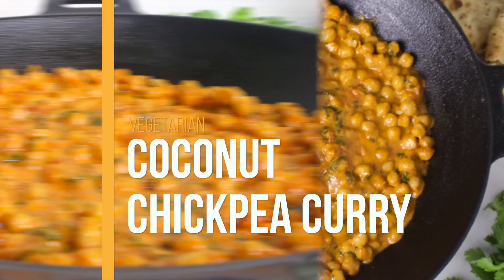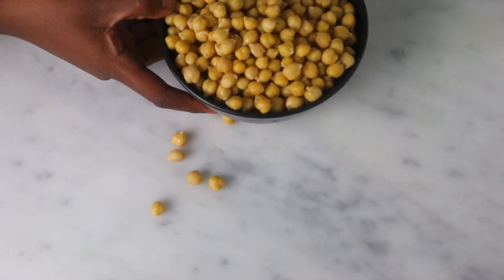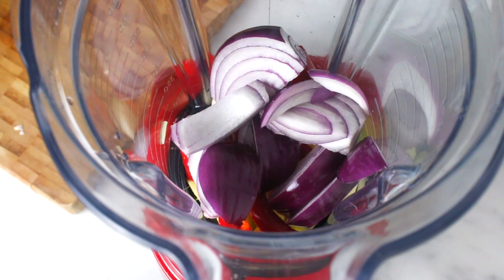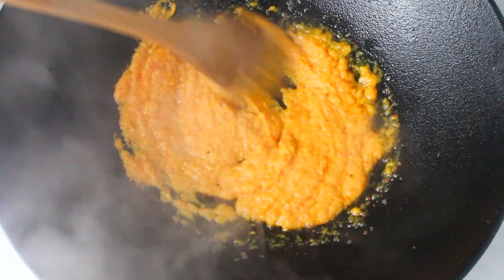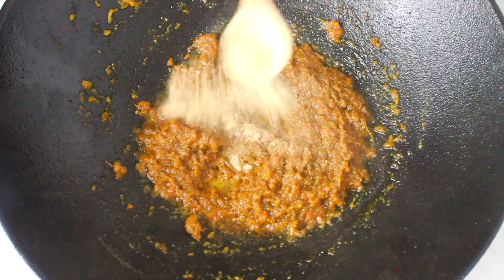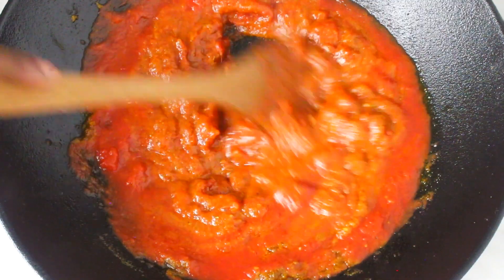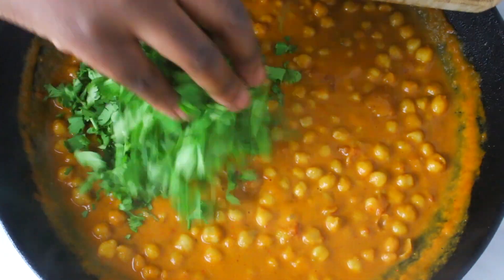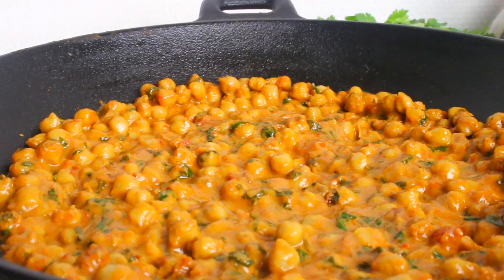Creamy Coconut Chickpea Curry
In this video I will share with you how I make this delicious coconut chickpea curry. I love this chickpea curry because it is goes well with a lot of different side dishes and it is packed with flavour which makes it an all-time fave of mine! What is yours?

Ingredients:
3 Tablespoons Coconut oil
60g Ginger
40g Parsley
4 Cloves of Garlic
1 Can of chopped tomatoes (425g)
1 Large Onion
2 Chilli peppers
1/2 Tablespoon Cumin powder
1 Teaspoon Salt * Or to taste
1 Teaspoon Curry powder
1/2 Tablespoon Galangal powder
400 ml Coconut milk
660g Cooked Chickpeas

My Favourite Kitchen Tools👇
Vitamix S50 Blender ➡️
KitchenAid Digital Hand Mixer ➡️

Canon EOS 70D Body ➡️
Canon EF-S 18-55mm f/3.5-5.6 IS II SLR Lens ➡️
Rode NT-USB Microphone ➡️
Rode VideoMic GO Microphone ➡️